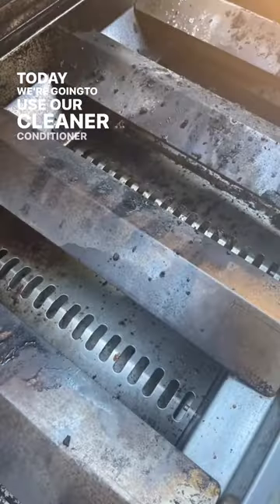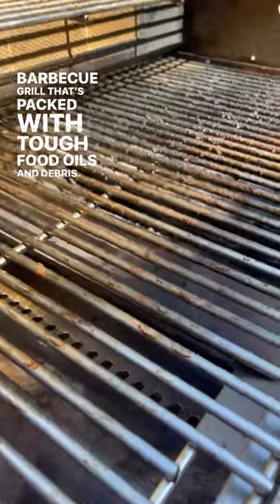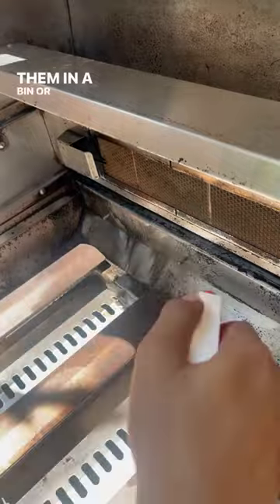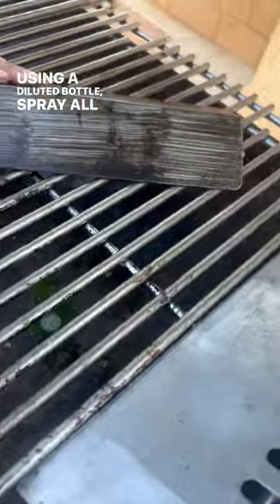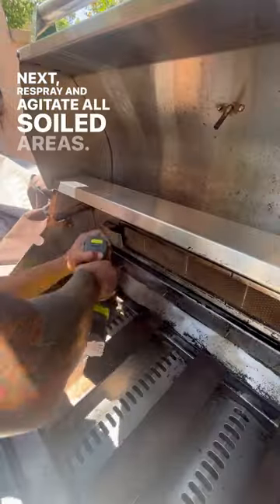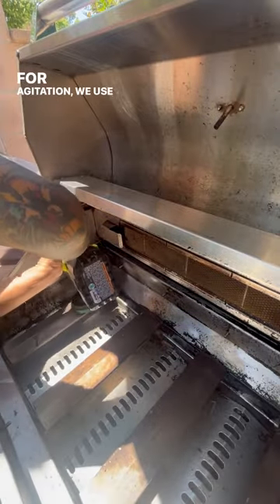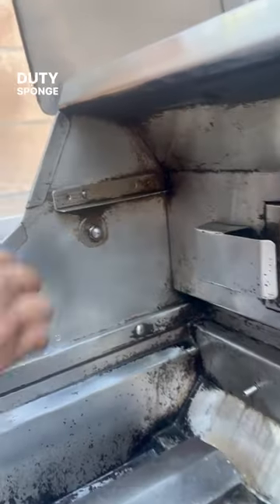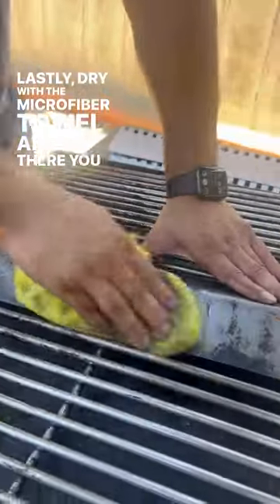How To Clean A BBQ Grill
his bbq grill could use some loving. Let’s clean it! 😉

Here’s how we did it:

1️⃣ Remove the grates and place them into a bin or a container filled with water and one cup of concentrate.

2️⃣ Dilute a spray bottle with 2 teaspoons of concentrate and the rest with water. Spray all soiled areas

3️⃣ For agitating the soiled areas, we used a power drill with a heavy duty pad attached to remove stubborned areas, and for the hard to reach areas we used a heavy duty sponge or pad.

4️⃣ Dry with a microfiber towel